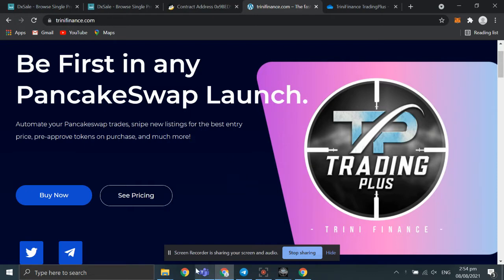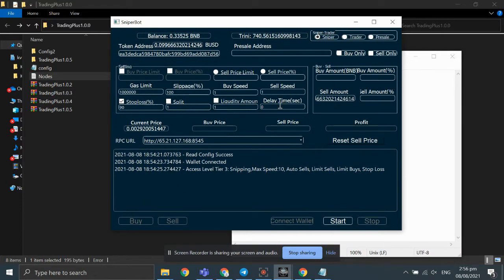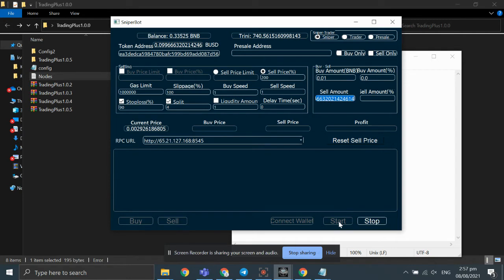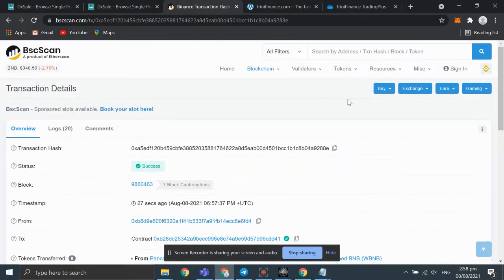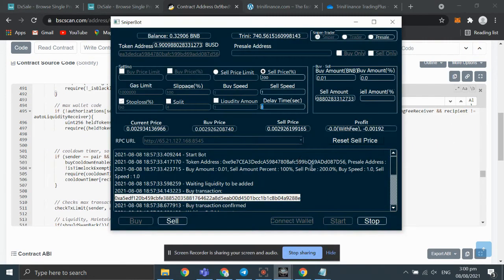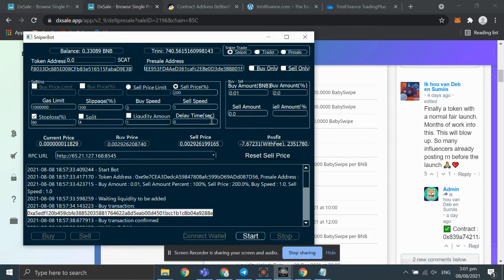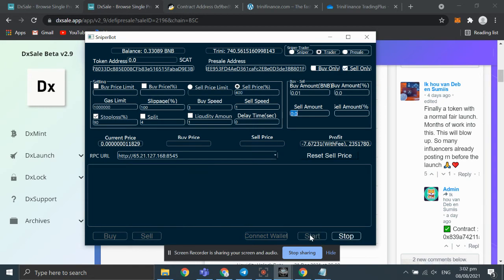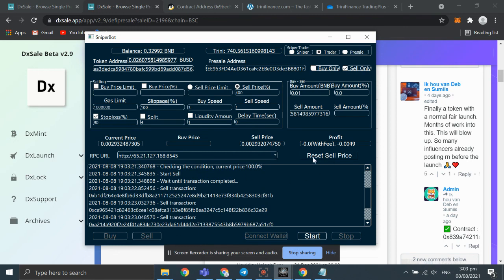New TradingPlus1.0.5; Guide and Snipe Tips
Hi everyone, we just released a new version of TradingPlus1.0.5 with the DxSale snipper and PCS Snipper Integrated. Please note that this is currently under beta phase. Have fun snipping.